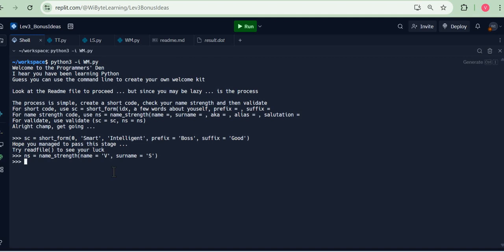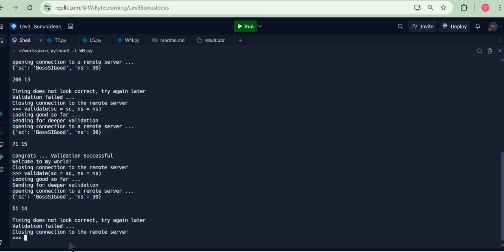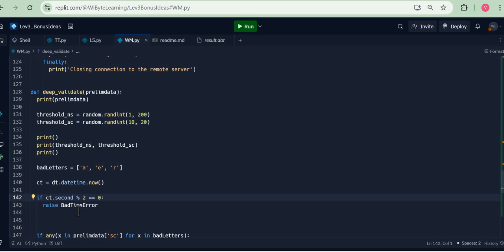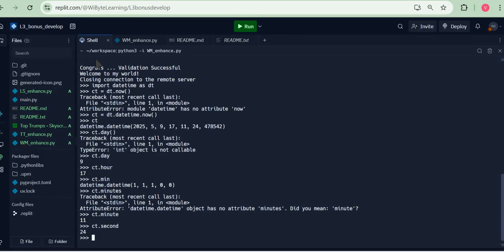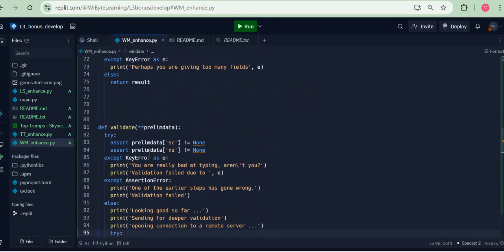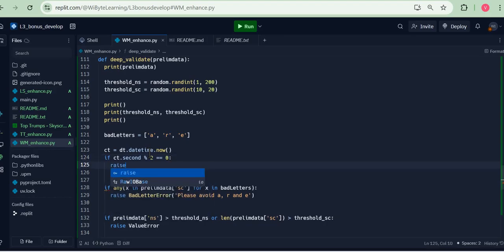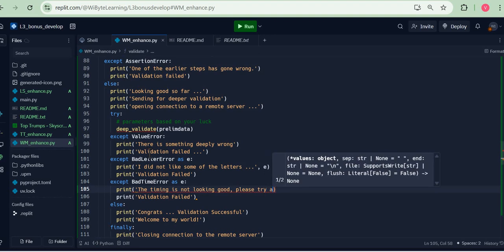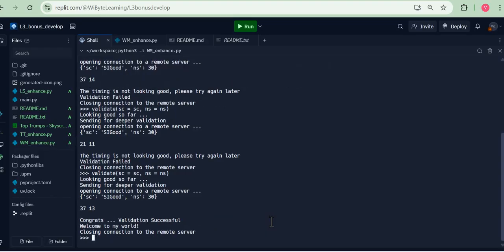4. Welcome Message Enhancement: Use of DATETIME module in the Deep Validation Stage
In this video, we look at an enhancement of the Welcome Message project from Python Level 3 where we use DATE TIME module in the Deep Validation stage to create an error that uses the time at which the validation function is called.